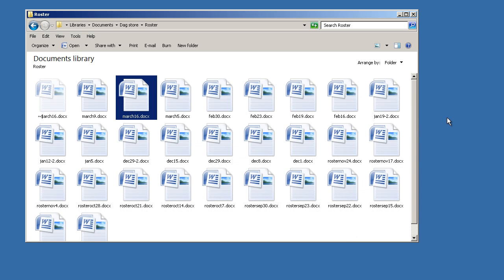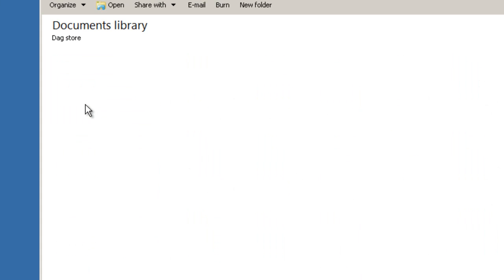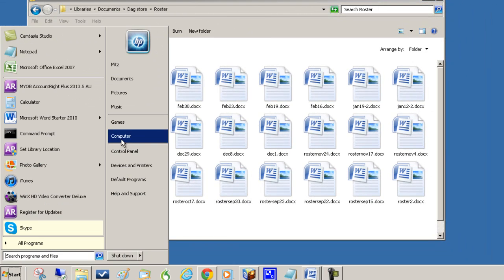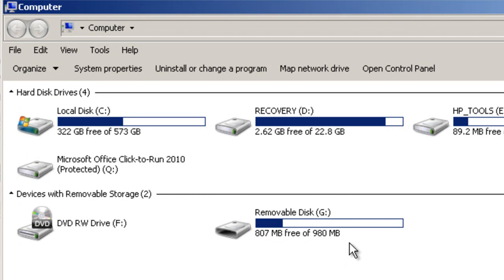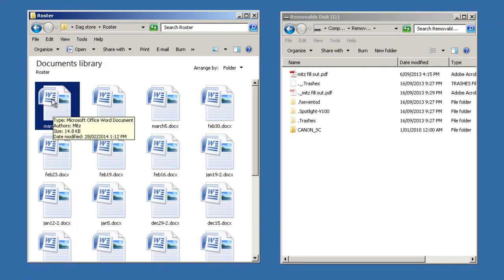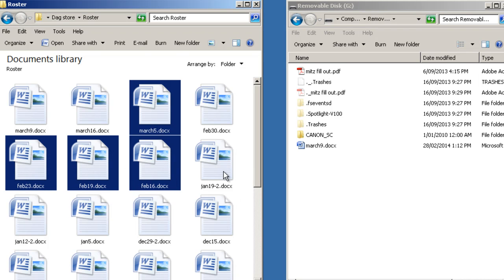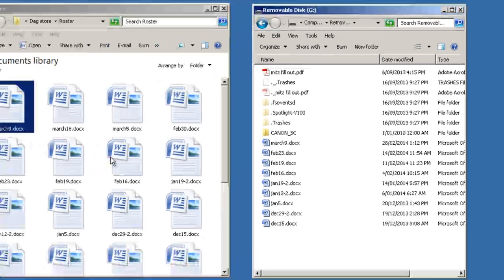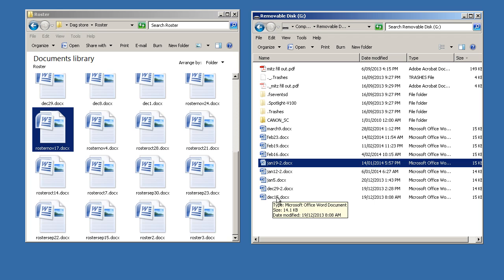Basic Computer Tips - How To Transfer Files From Your Computer To A USB Stick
How to find the files that you want to copy to the usb drive.
-How to find the usb drive when you have plugged it into your computer.
-How to select the files to copy them.
-How to manually copy or transfer, save, backup or cut and paste your pictures or photos and files from a desktop computer to a USB Flash Drive.
-How to safely eject or unmount your USB flash drive before removing or pulling it from your computers USB port.